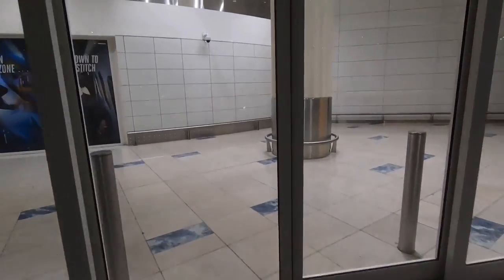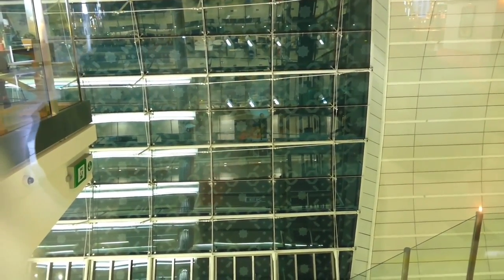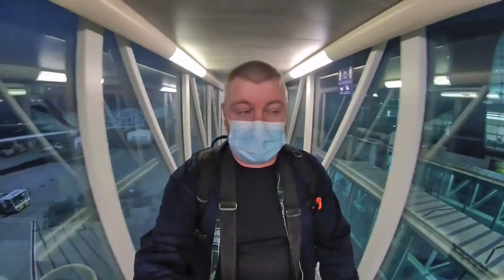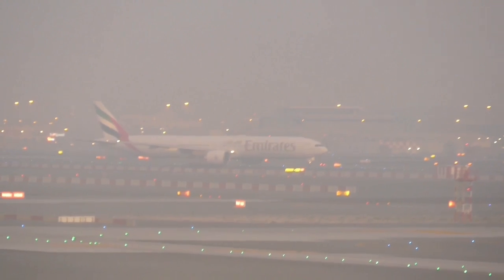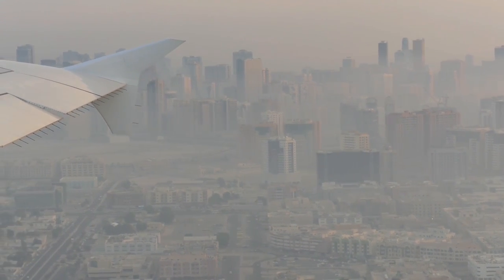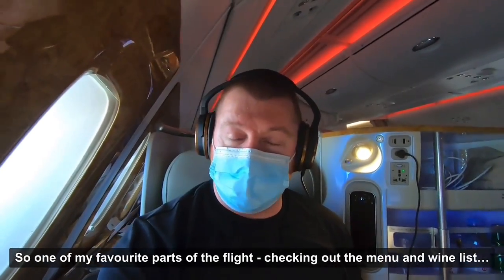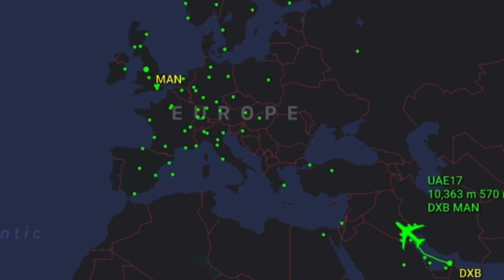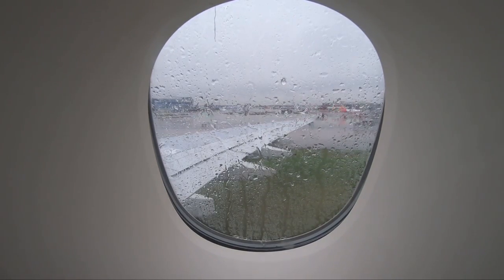Is Emirates A380 BUSINESS CLASS...still any GOOD?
Welcome back to Emirates! I got a cheap upgrade at checkin to business class...so obviously I made a video! Come with me and enjoy 7 hours of Emirates' A380 on the upper deck between Dubai and Manchester.

Date of Travel: 13 JAN 2021
Airline: Emirates
Livery: Emirates EXPO2020 livery
Route: DXB-MAN
Aircraft: Airbus A380-800
Flight Number: EK 17
Miles: 3,514
Airborne time: 6h50m